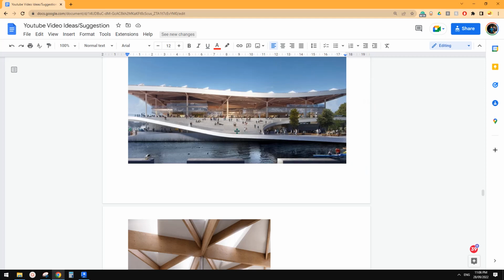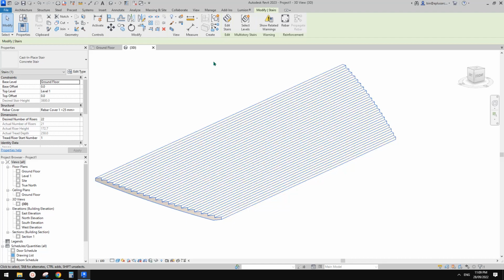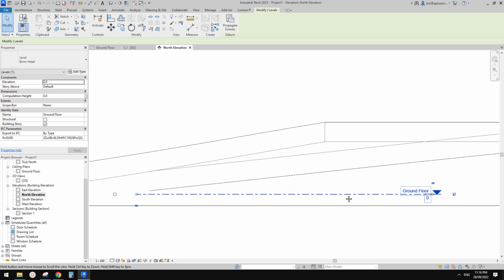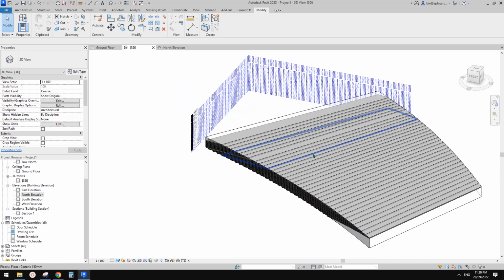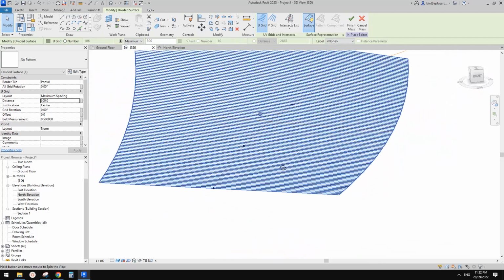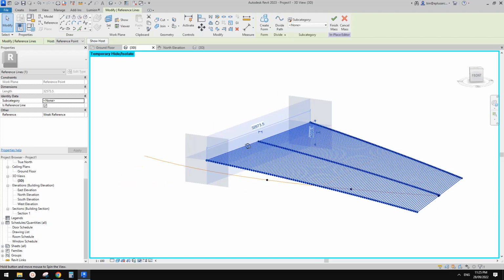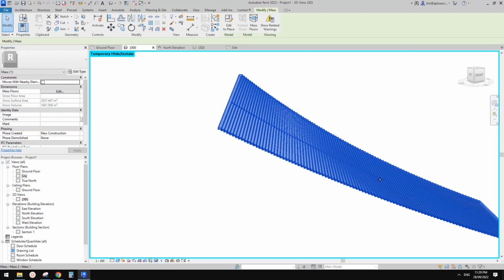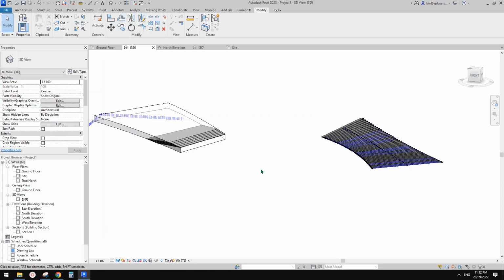Revit Exercise (Day 919) - Some different methods of creating outdoor irregular stairs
Any other method, anyone?